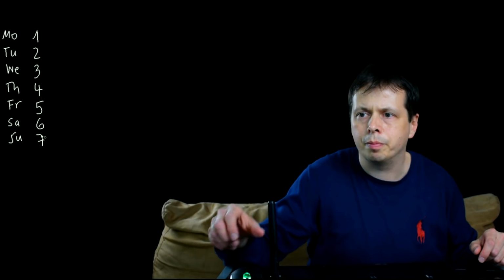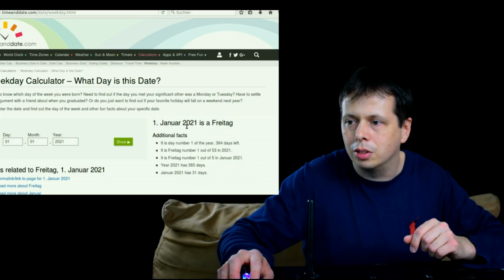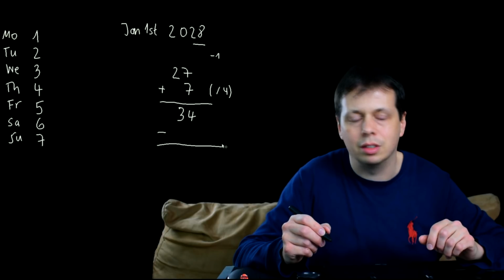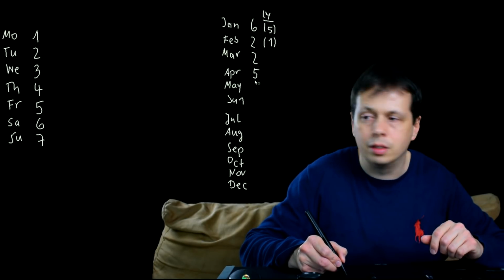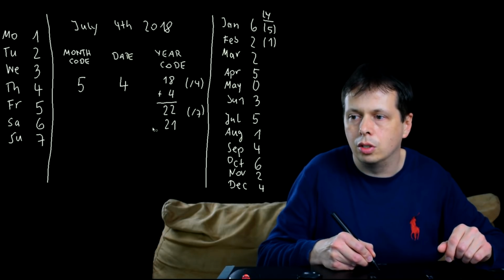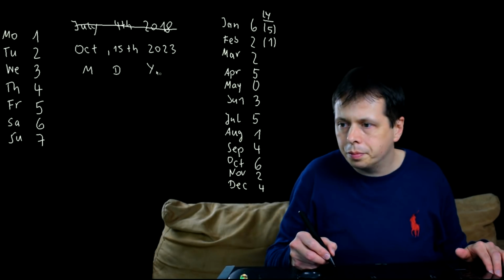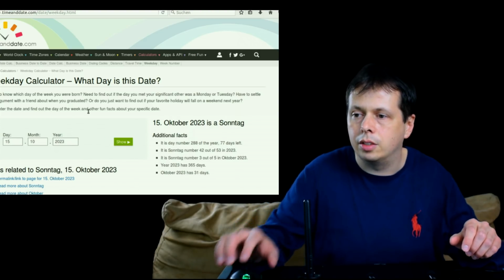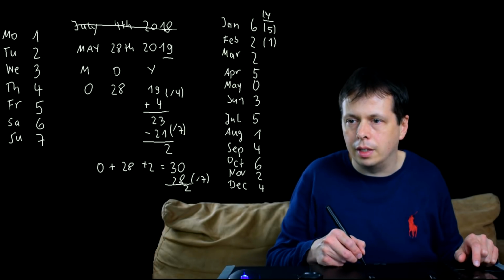ASMR Math Lesson - Get The Weekday Name From A Date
Please note: This is an intentional ASMR video. I recommend to use headphones.

Thanks Alexandra, CF, Jeff, Keith, Ørjan, Ross, Trade, Troy and the others!
You guys are great!